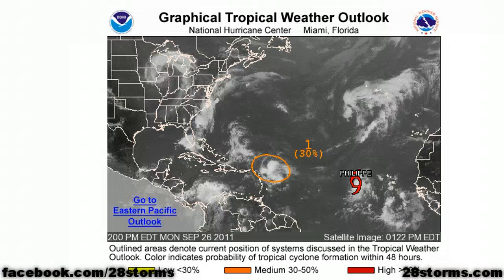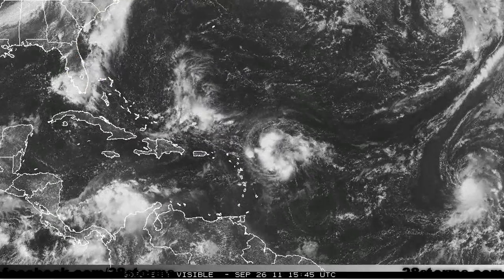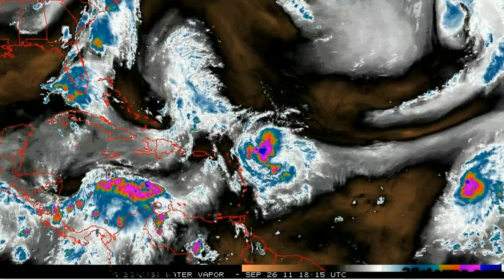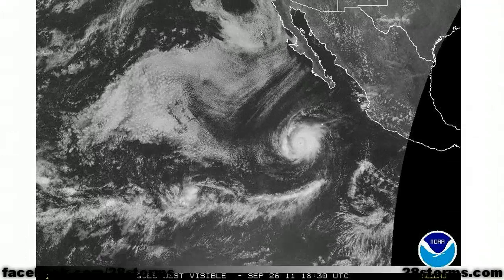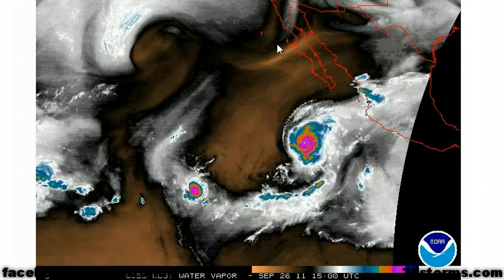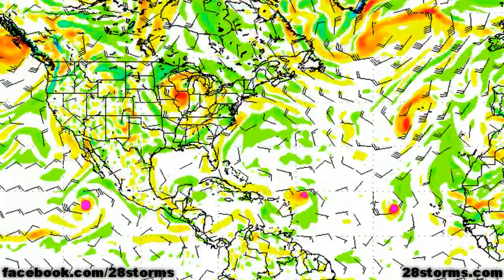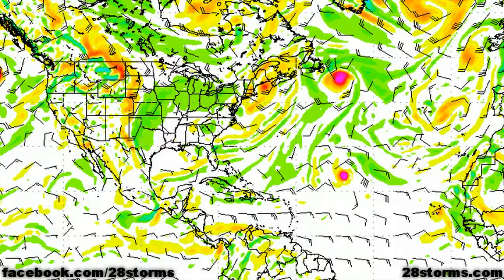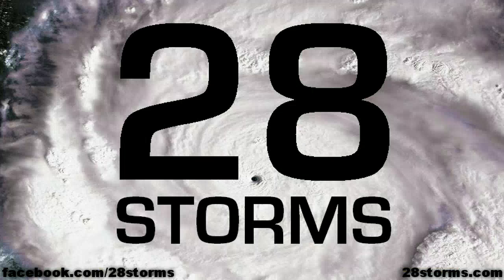9/26/11 Ophelia to Redevelop, Hilary in Pacific, Philippe?